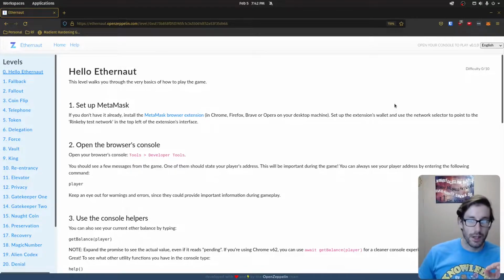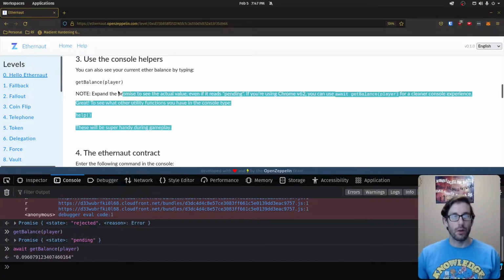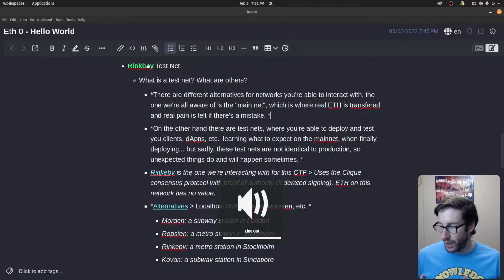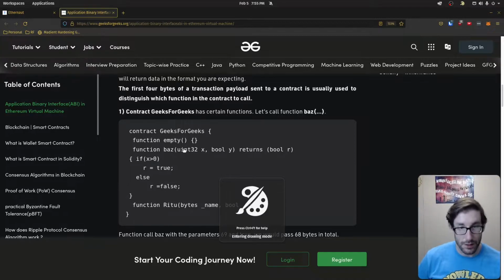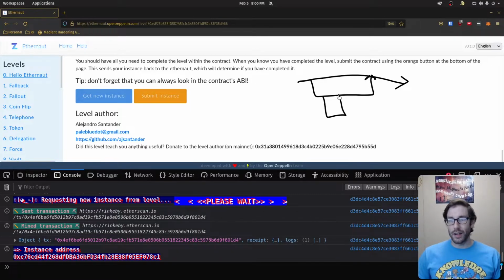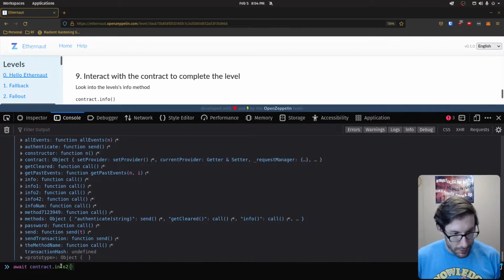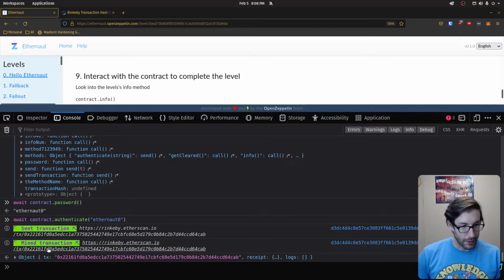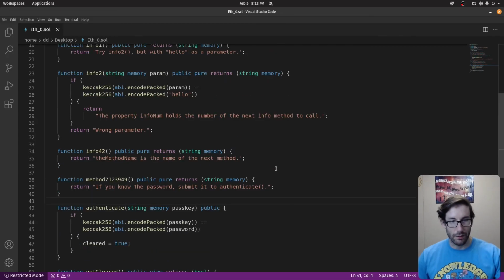Ethernaut CTF - Hello Ethernaut (Level 0)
Work with me 💪 Let the Ethernaut games begin!

In this CTF series, we’re going to learn more about the practical side of smart contract auditing and security.

If you’re interested in more/similar content, checkout my channel or website below.

My digital dumping ground - dylandavis.net

Timeline
00:00 - Intro
01:34 - Setting up Metamask
02:40 - Tinkering with the Web Console
05:07 - Exploring Ethernaut Contract
07:23 - Crypto Faucets
08:13 - Ethereum Test Networks (Rinkeby)
10:23 - Application Binary Interface (ABI)
15:13 - Solving challenge (intro steps)
15:55 - Solving challenge (creating own instance)
17:16 - Solving challenge (Exploring contract)
18:54 - Solving challenge (method tinkering)
23:47 - Solving challenge (authentic/submit instance)
25:35 - Review source code
28:51 - Outro